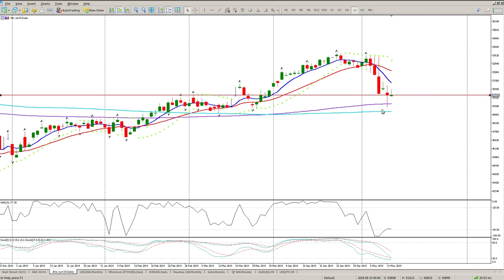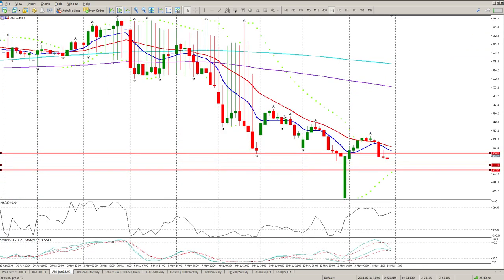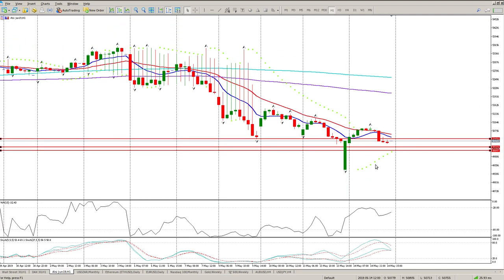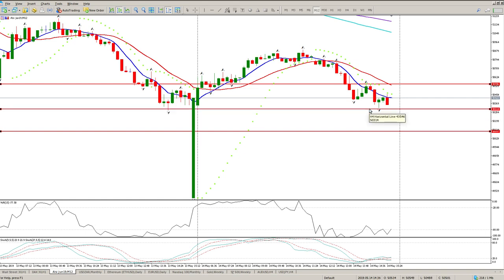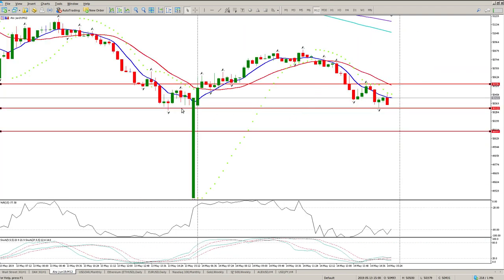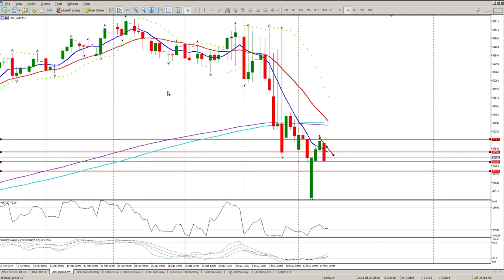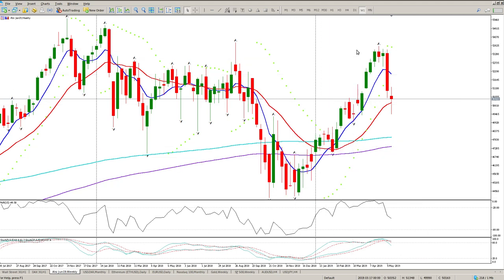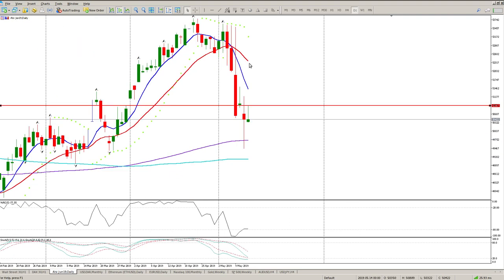Daily Trade Setup JSE 15 May